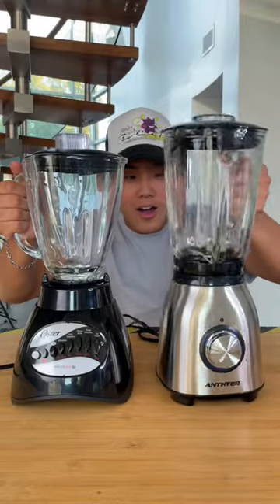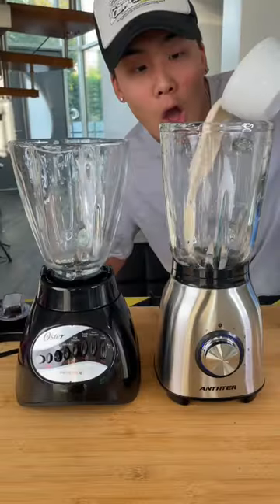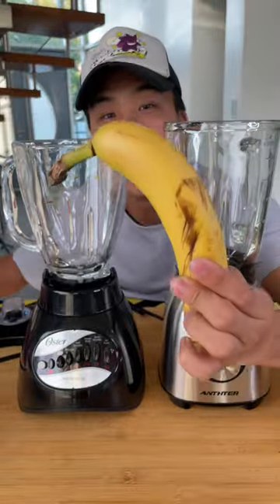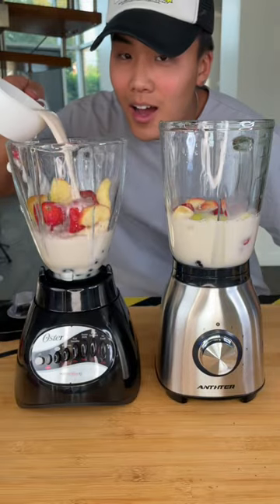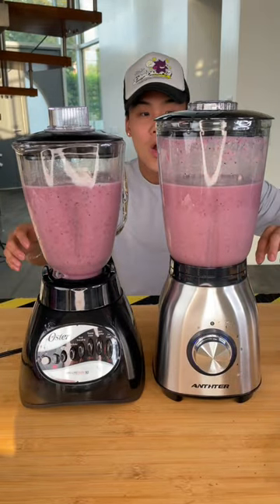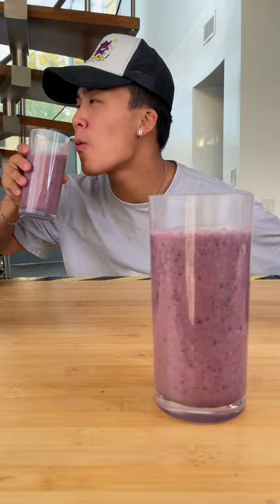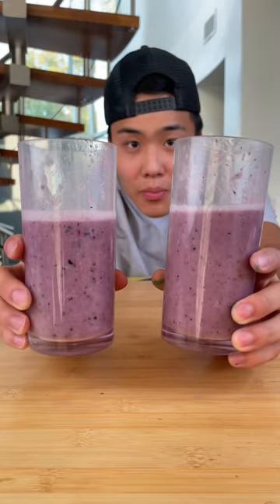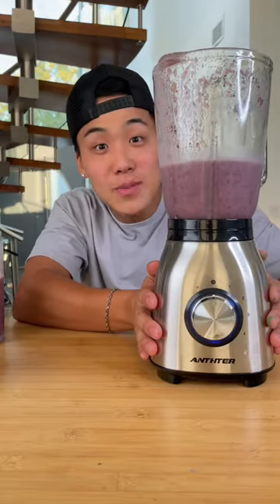TESTING Cheap Vs Expensive BLENDERS!